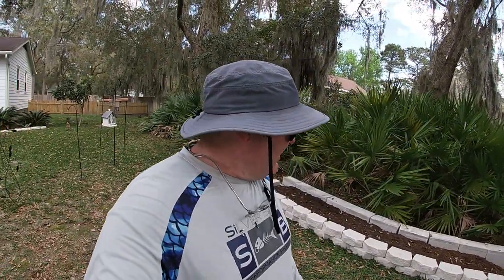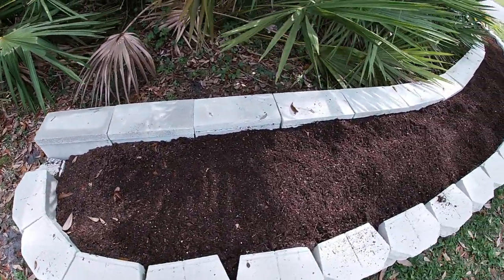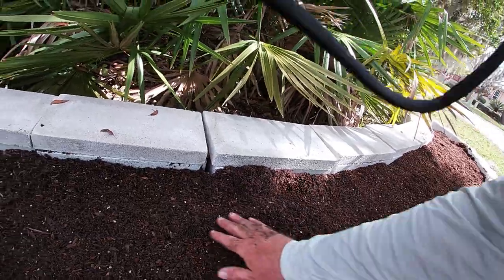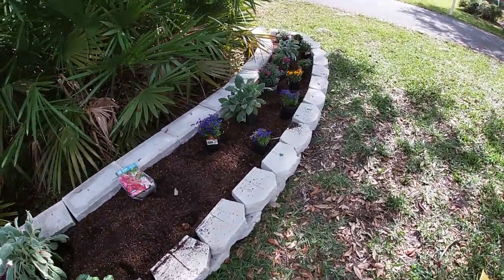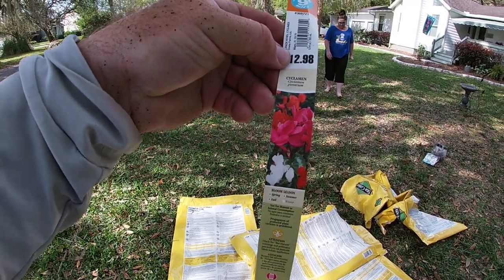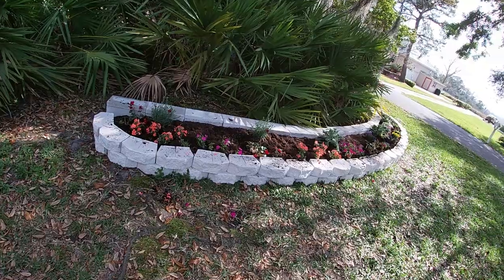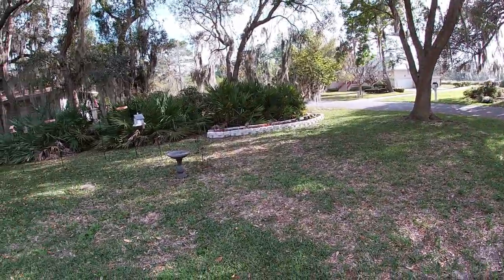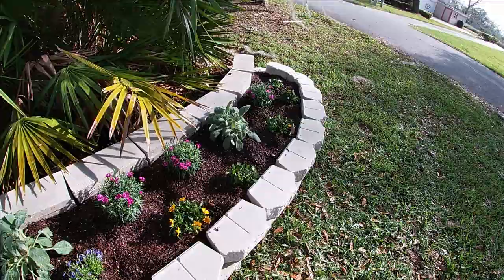March Flower Bed Part 2 in Saint Mary's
I finished the blocks and now it is time to add the soil and the plants that I got from Lowes in Kingsland. Tammy even came out and helped me decide where to locate them. The area is in the shade most of the time so that should help keep everything alive and growing.